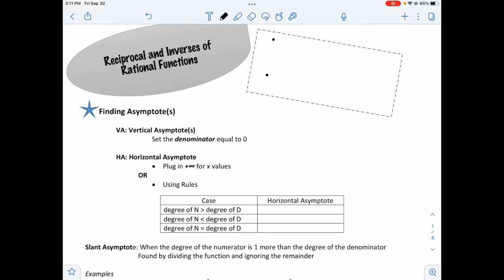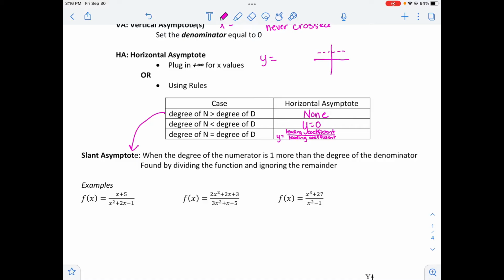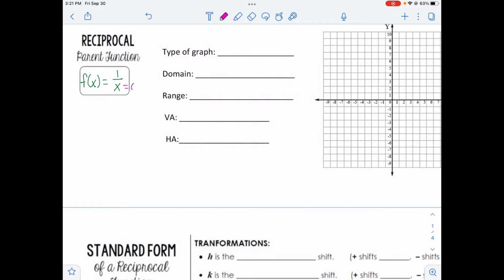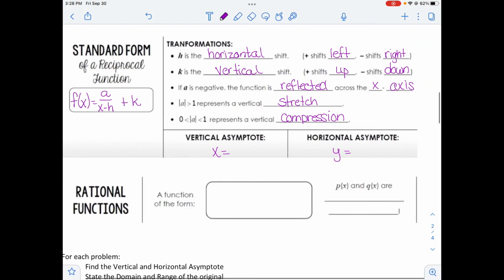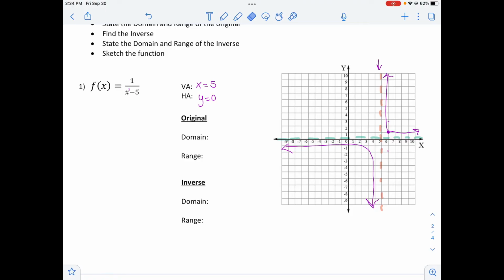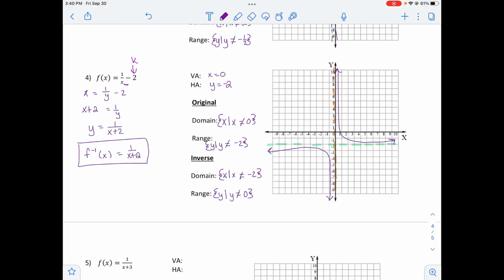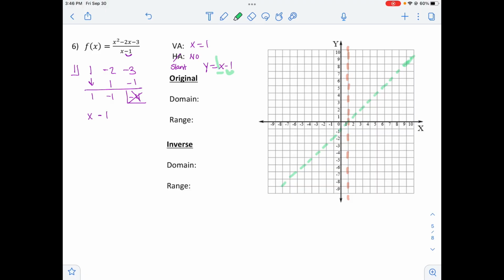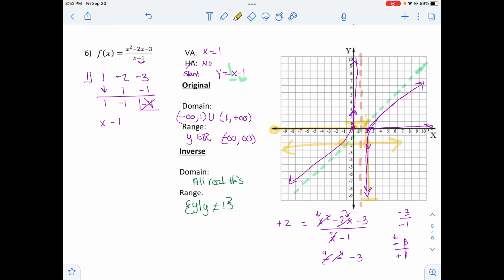Inverse of Rational Functions